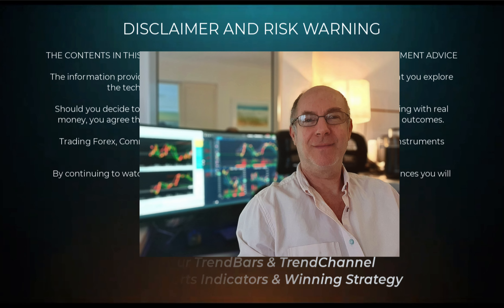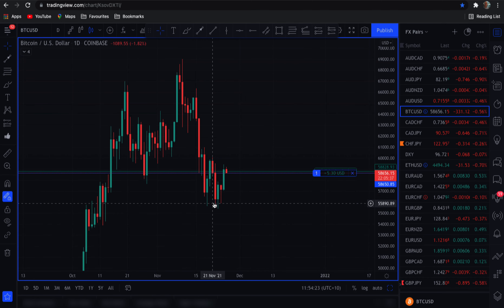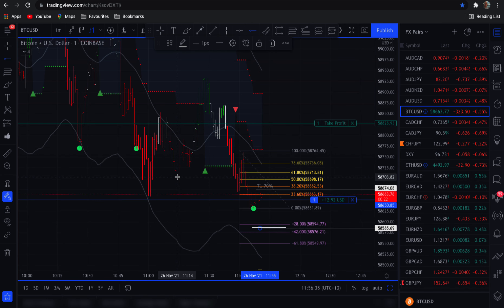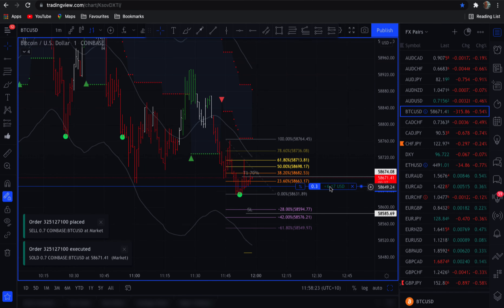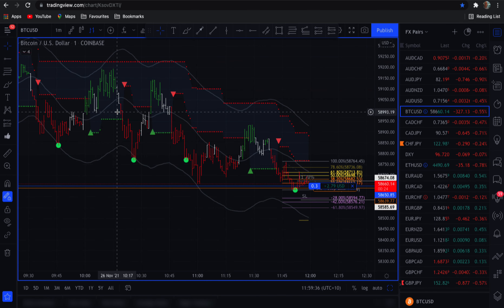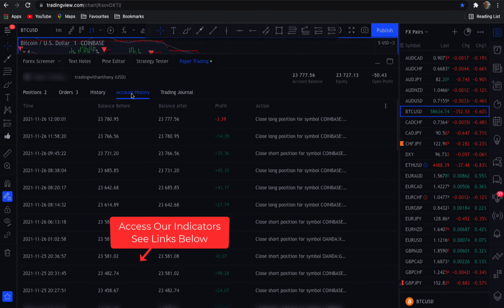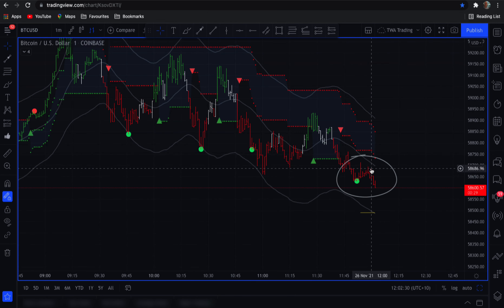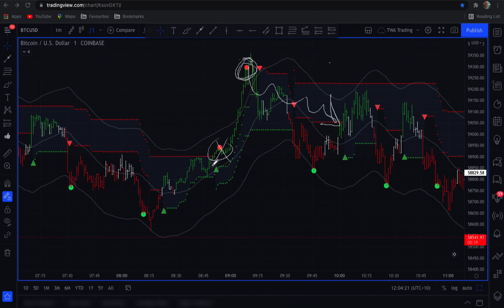Bitcoin Scalping At Its Best